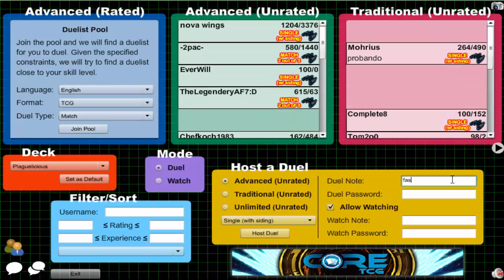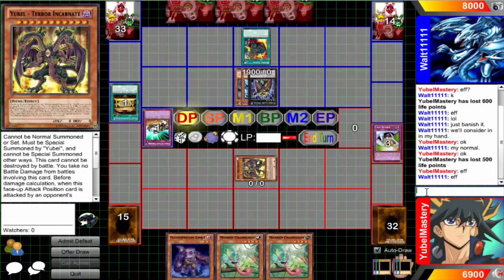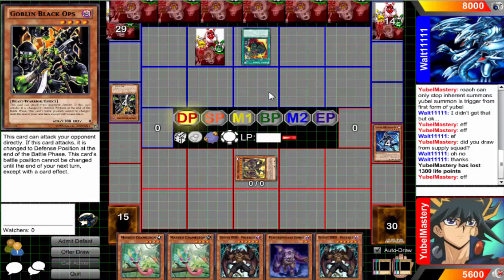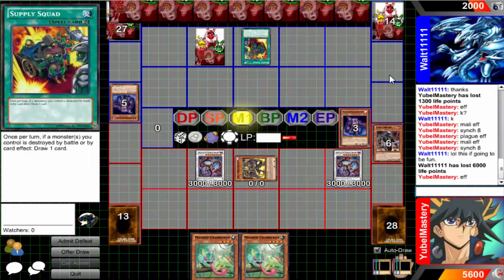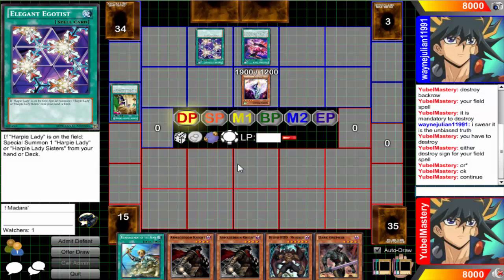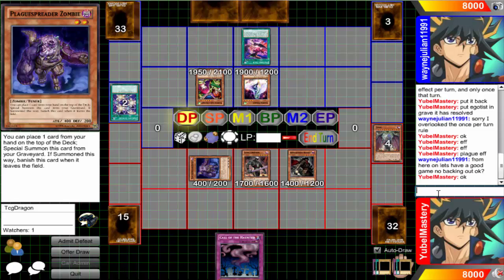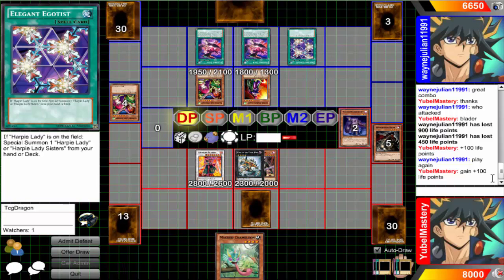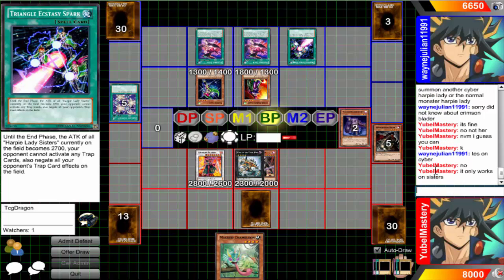Vitamin Y (Forever) Episode 317: Plaguelicious Yubel #46